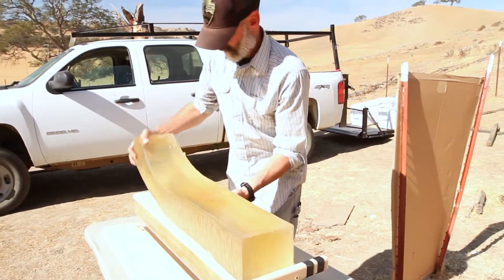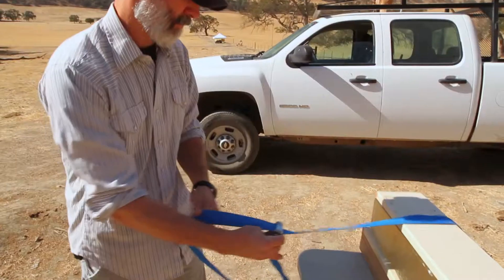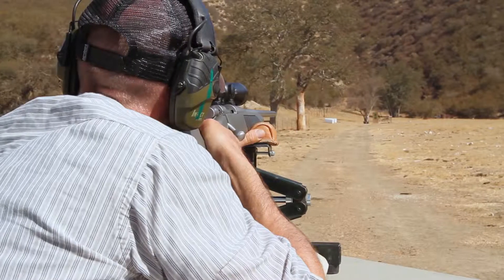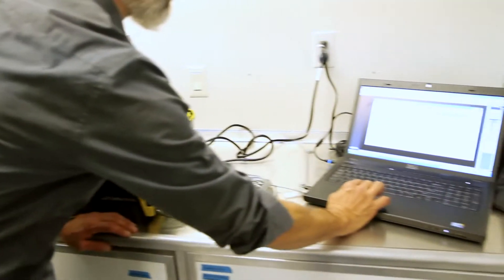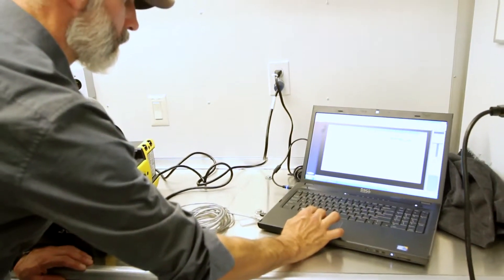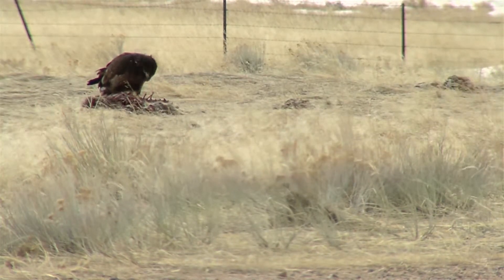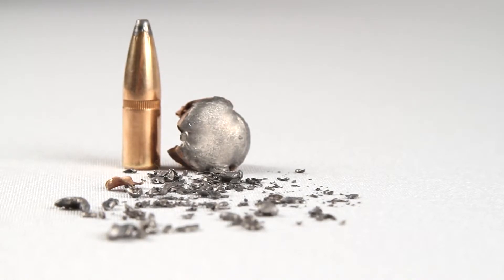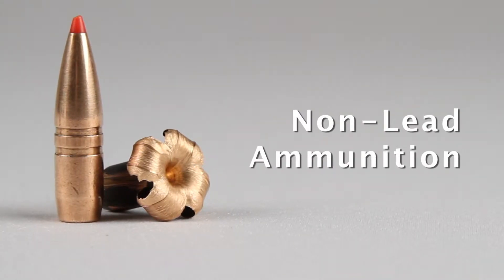Ballistics of Lead Ammunition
Hunting provides a great source of food for scavenging wildlife, but when remains left in the field contain lead fragments there can be unintended consequences.  Lead ammunition is known to fragment when striking an animal.  Because lead is a poison, there are serious health consequences for wildlife that ingest these tiny fragments.  Fortunately there is an ever growing list of options of non-lead ammunition available.